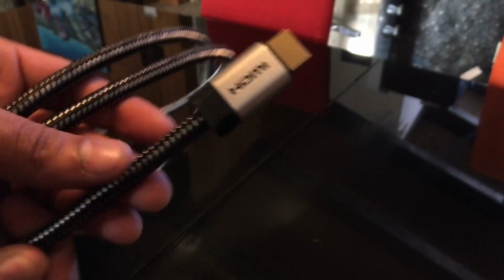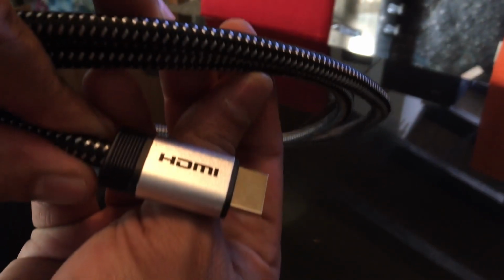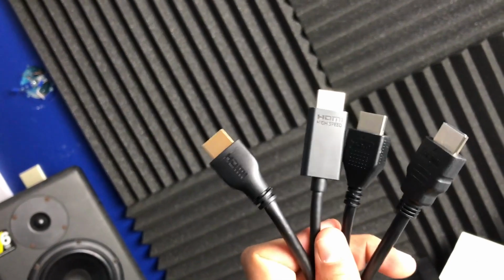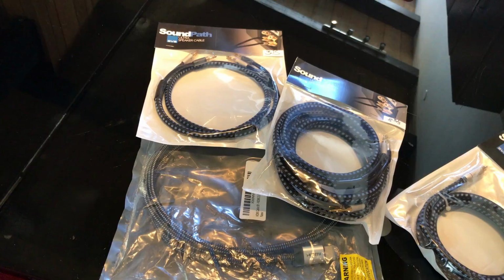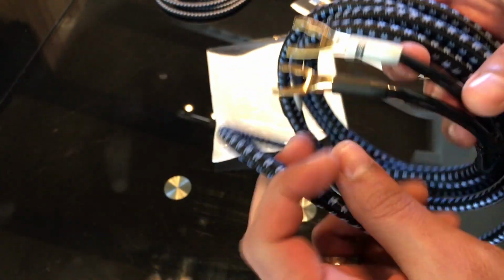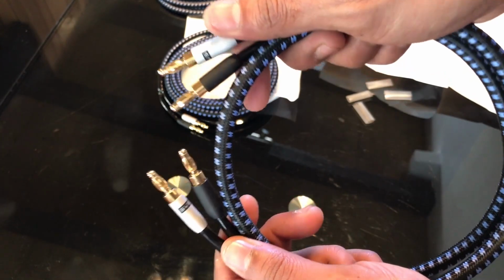Best HDMI Cable for 4K HDR, PS4 Pro, & Xbox one x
SecurOMax HDMI Cable is the Best hdmi Cable for 4K HDR, PS4, & Xbox one x in 2020. It is also best used for oppo 203, and dolby vision.

The SecurOMax HDMI Cable is excellent for the money! You can get one here at a discounted price:

**Other Cables Mentioned for Home Theater**

Cable Matters Optical Cable

SVS Soundpath Ultra Speaker Cable

SVS Soundpath Audio Interconnect

4K High Speed (HS) braided 6 foot (1.82 meter) HDMI cable (Category 2, 18Gbps, HDMI 2.0) with Ethernet and Audio Return Channel (ARC) that will drive your 4K TV or computer monitor at 2160P up to 60 Hz over a pair of HDMI 2.0 ports. This cable is made of oxygen-free bare copper wiring and is triple-shielded for maximum performance and ultra low SNR. This enables stable 18 Gbps speeds required for 4K at 60 Hz. Connectors are 24K gold-plated and soldering points are covered by thick aluminium shell.

Ethernet and Audio Return channels eliminate extra network and audio cables. Less cables means slimmer cable management box. Supports: 4K Ultra HD 2160p at up to 60 Hz over HDMI 2.0; 4K Ultra HD 2160p at up to 30 Hz over HDMI 1.4; Quad HD 1440p; Full HD 1080p; 3D Format. Works with any device bearing the HDMI logo. Compatible with HDMI 2.0, 1.4 and 1.3 standards.

Why you should get SecurOMax HDMI Cable?

#1.4K UHD, 18 Gbps, 28 AWG, Category 2, High Speed, HDMI Cable (A Male to A Male)

#2. Supports 4K at 60Hz over HDMI 2.0; UHD 4K 2160p, QHD 1440p, HD 2K 1080p, 3D and HDTV

#3. Oxygen-free bare copper wiring; Braided cord; 24K gold-plated shielded connectors

#4. Ethernet and Audio Return Channel (ARC); Compatible with HDMI v2.0, v1.4, v1.3

#5. Length: 6 feet (1.82 meters)

The SecurOMax HDMI Cable is definitely the right choice for the performance as you can see in the review video.